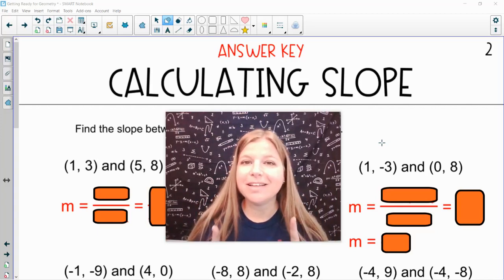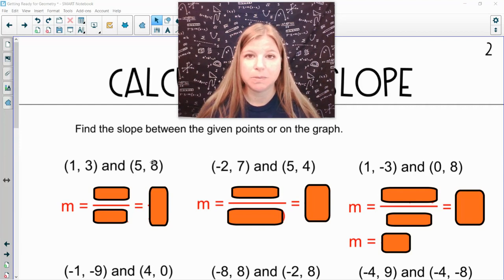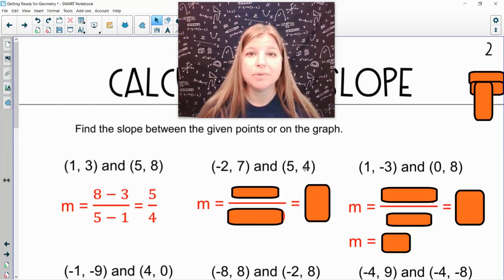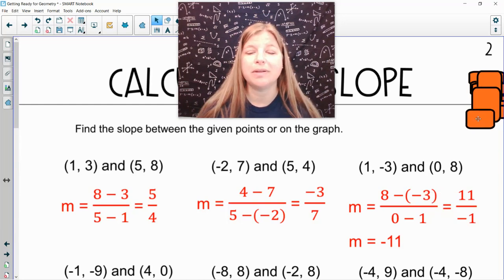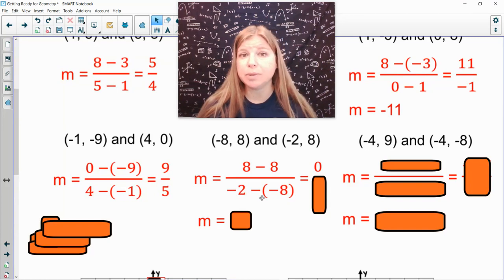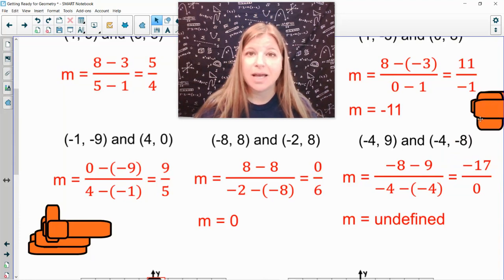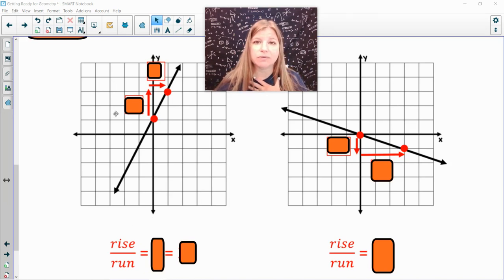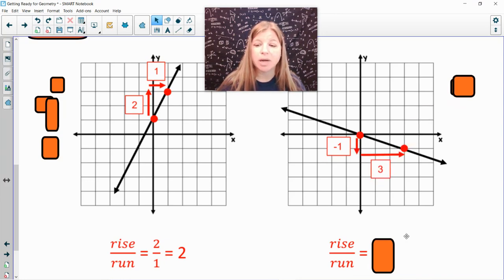Getting Ready for Geometry - Part 2: Calculating Slope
The topics include:

1.  The Number Properties
2.  Calculating Slope  (this video!)
3.  Graphing in Slope-Intercept Form
4.  Determining Parallel and Perpendicular Lines
5.  Solving Multi-Step Equations
6.  Solving Inequalities
7.  Substitution to Solve Systems of Equations
8.  Factoring Trinomials
9.  Simplifying Radicals
10.  Operations with Radicals
11.  Classifying Segments, Rays, and Lines
12.  Number of Edges and Vertices
13.  Angle Measurements
14.  Types of Triangles
15.  Types of Quadrilaterals
16.  Parts of a Circle
17.  Area Formulas or Basic Shapes
18.  Volume Formulas of Basic Figures
19.  Basic Transformations
20.  Congruent or Similar

Quizlet: @iteachalgebra
Teachers Pay Teachers:  @iteachalgebra